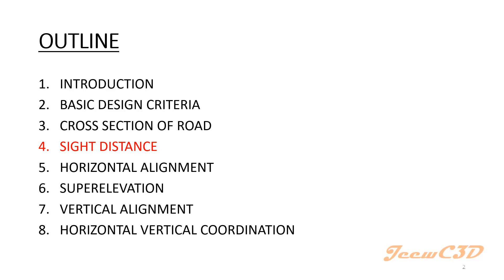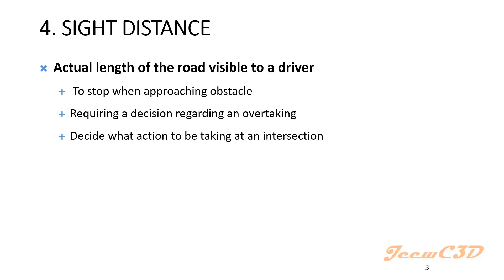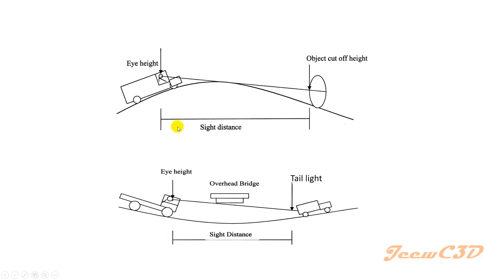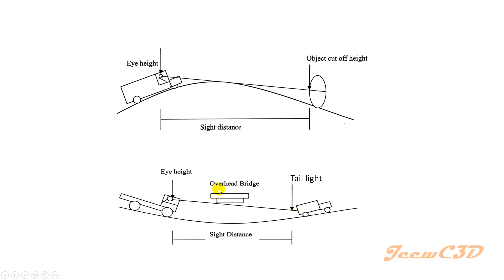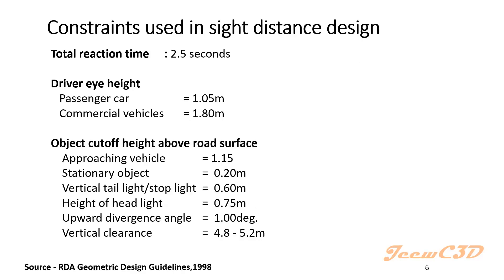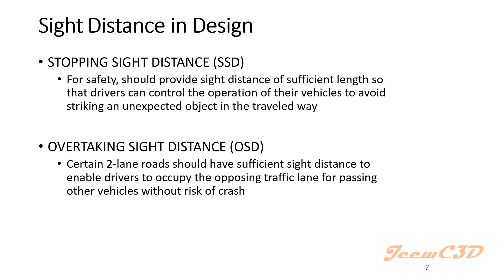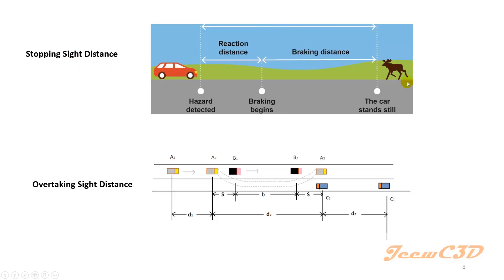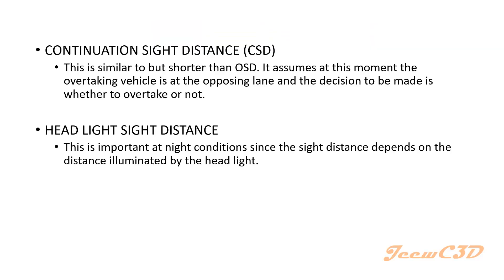2 Sight Distance - Highway Geometric Design Sri Lanka